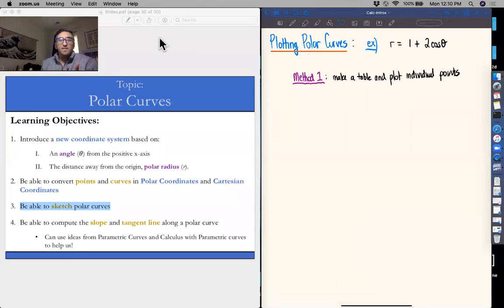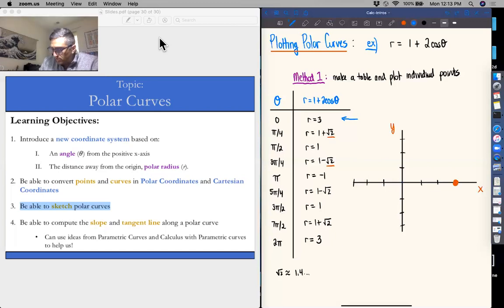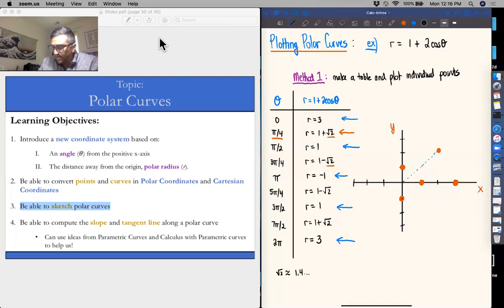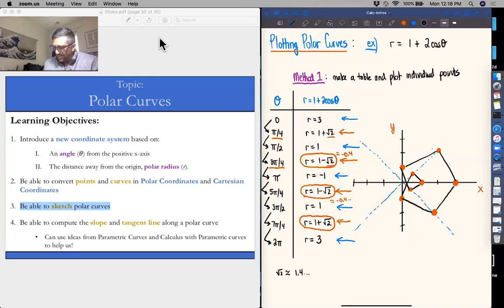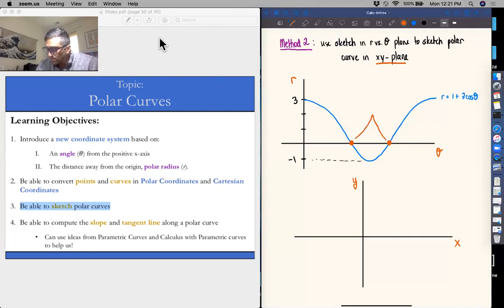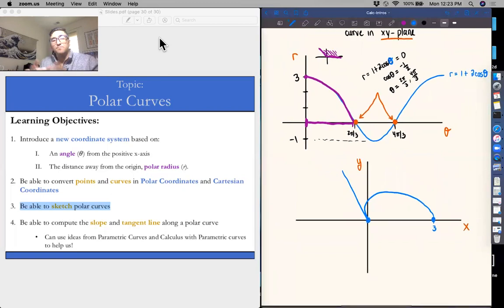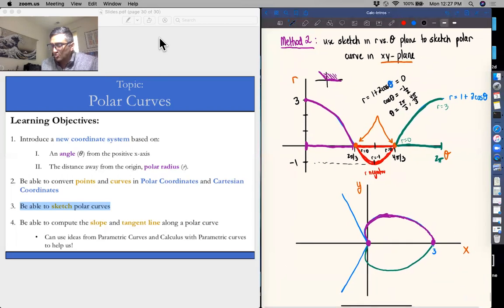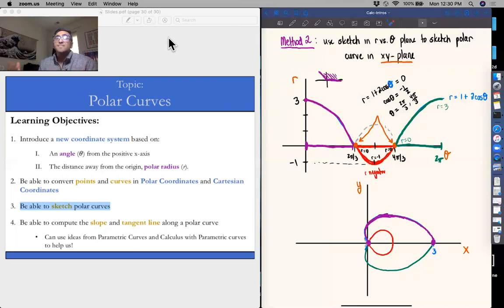Pre-Class Video: Polar Curves (5/6)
"Two ways to sketch polar curves"

Learning Objectives:

1. Introduce a new coordinate system based on:
            I. An angle (𝜃) from the positive x-axis
            II. The distance away from the origin, polar radius (r).

2. Be able to convert points and curves in Polar Coordinates and Cartesian
Coordinates

3. Be able to sketch polar curves

4. Be able to compute the slope and tangent line along a polar curve
             • Can use ideas from Parametric Curves and Calculus with Parametric curves to help us!